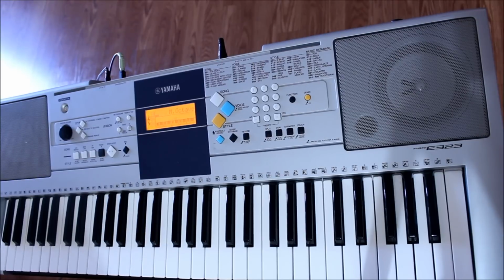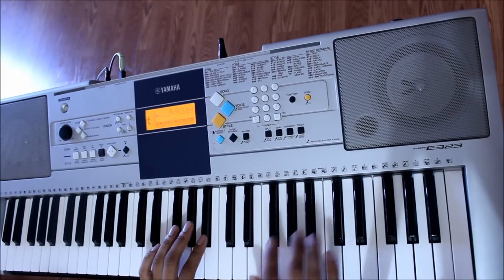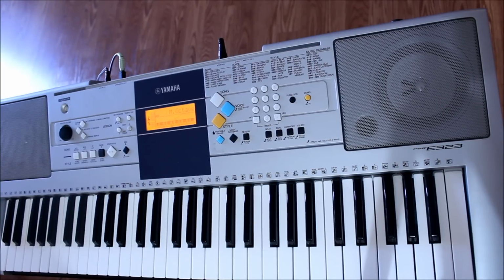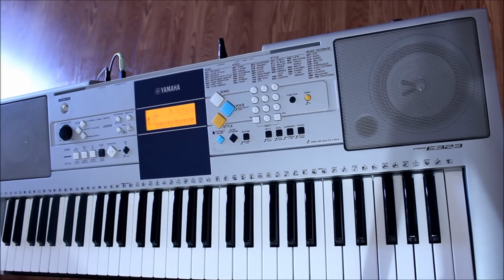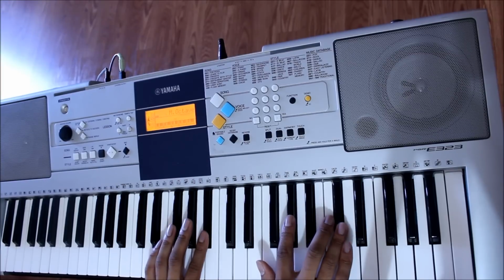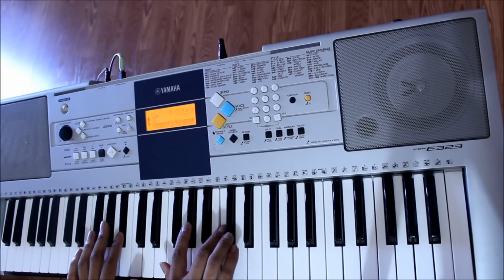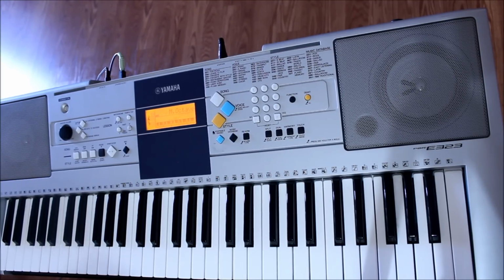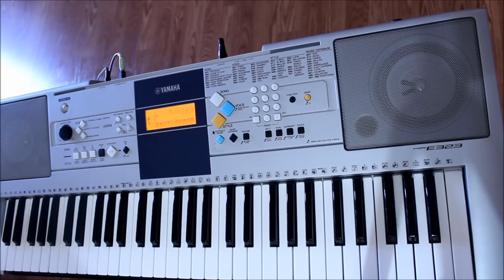How to play Anytime by Brian Mcknight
Follow me @Dhk4
Oldie but a goodie. Piano tutorial for Brian Mcknight's longtime hit "Anytime."